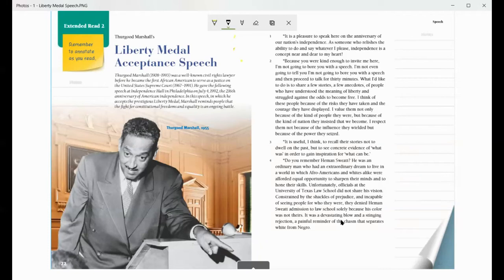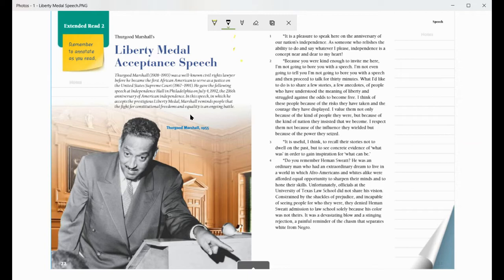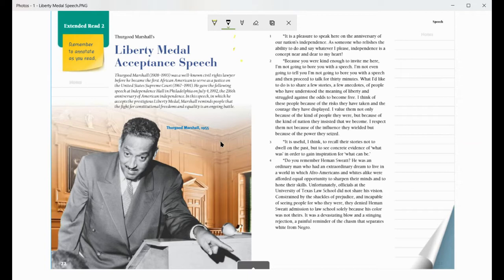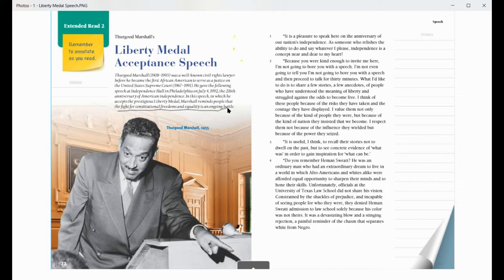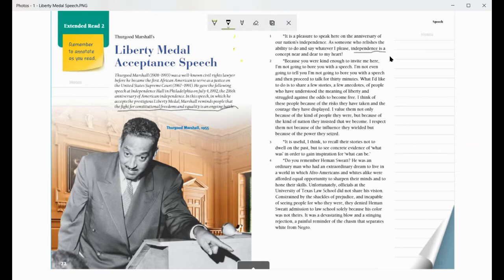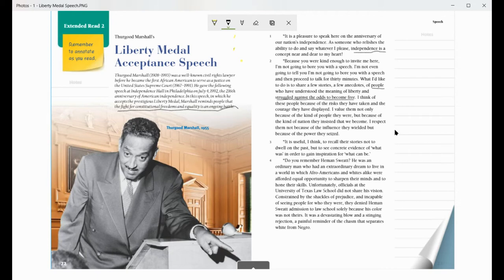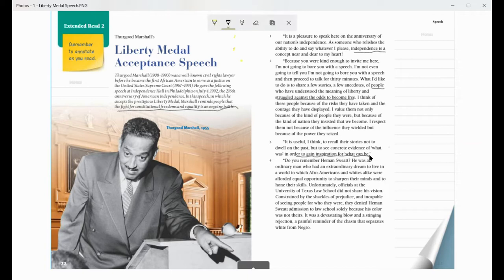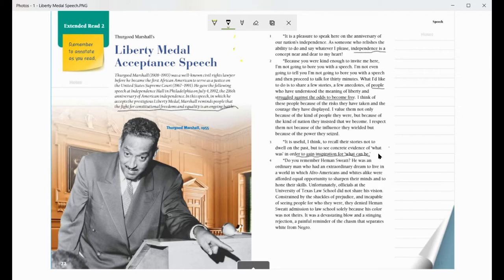"Thurgood Marshall's Liberty Medal Acceptance Speech," Part 1 Identify Key Details and Main Idea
Benchmark Universe 5th Grade Unit 1 Week 3 Mini Lesson 3, Part 1: Identify Key Details and Main Idea